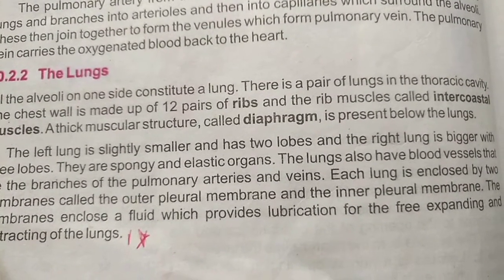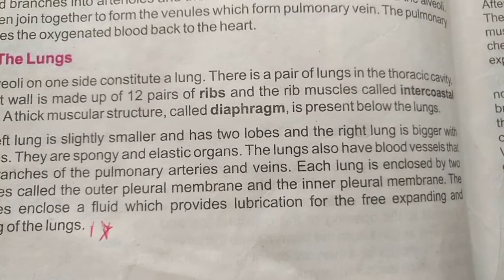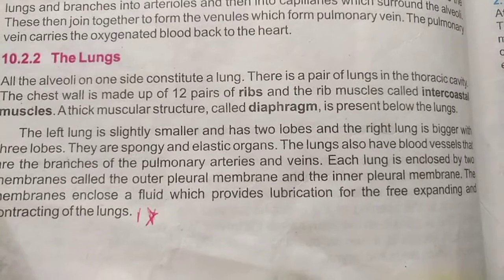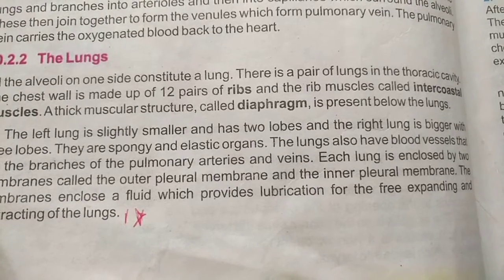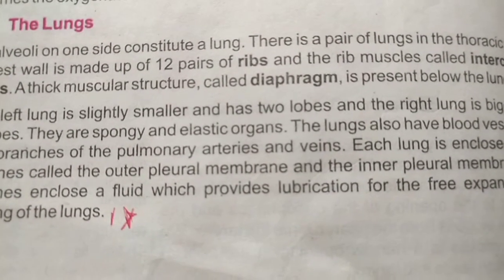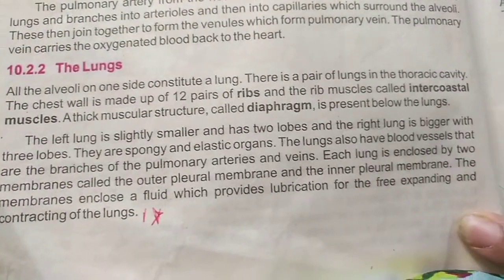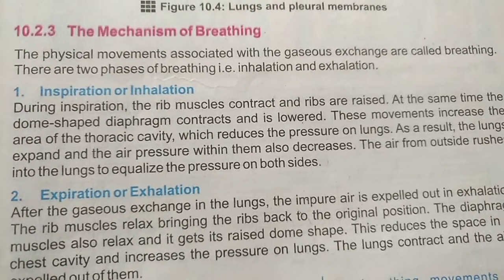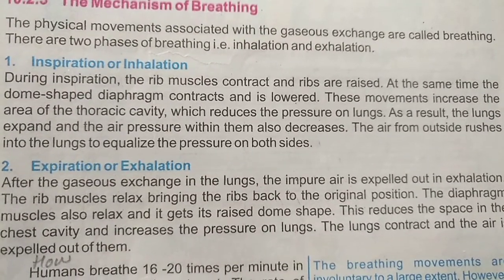Grade-10 Lecture#3 Clip#5 "Gaseous Exchange"